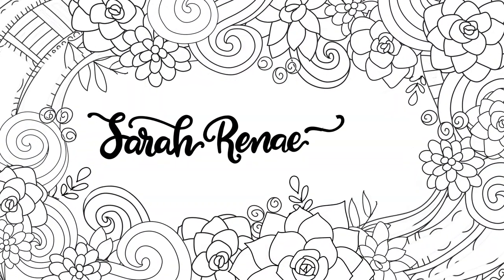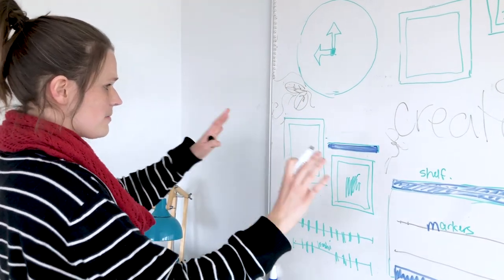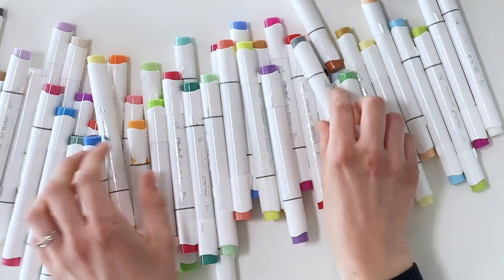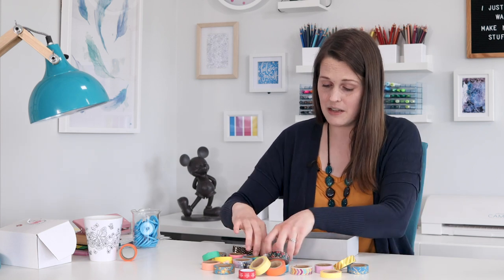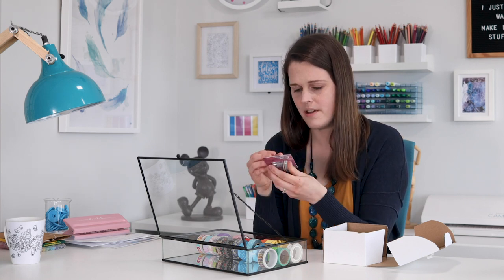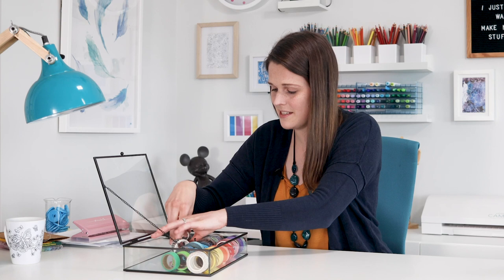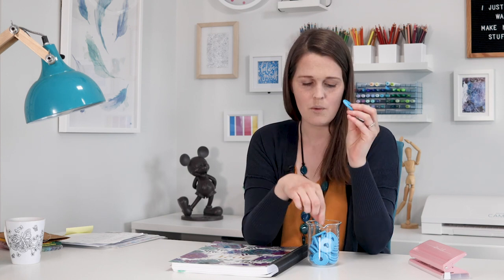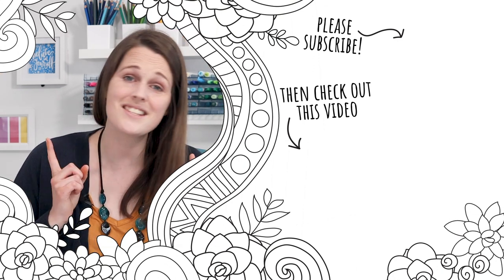Craft Room Makeover 2020 and First Stationery Haul! (Washi, Ohuhu, Stickers, and Storage)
I gave my craft room a MAKEOVER!

It was time for a change, so I designed a new craft wall space where I can draw, color and get creative.
I also used the opportunity to go stationery shopping! Check out some of my new stationery goodies in this video.

- Ikea mosslanda picture ledge
- Crafters Companion marker storage
- Copic markers
- Ohuhu markers
- Prismacolor pencils
- 6-ring planner hole punch: Ebay
- Planner discs: Ali-Express